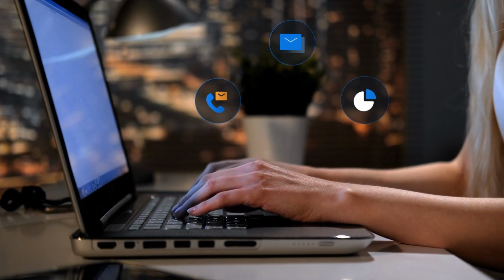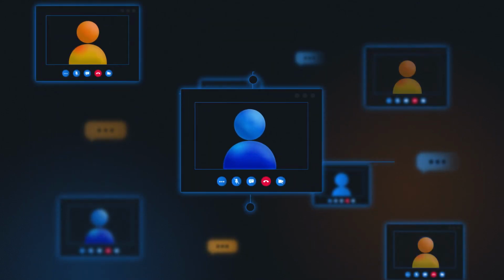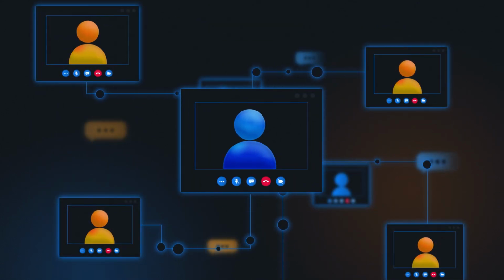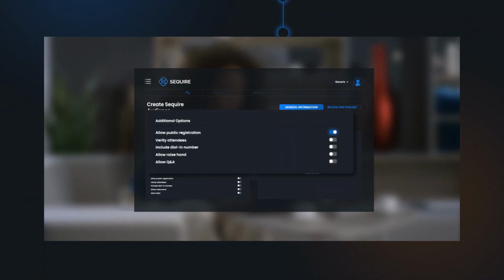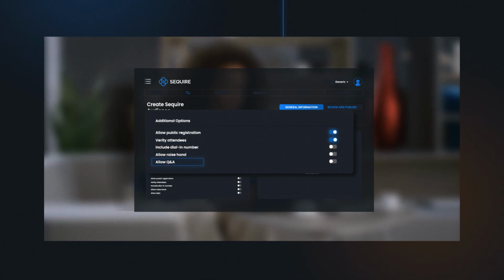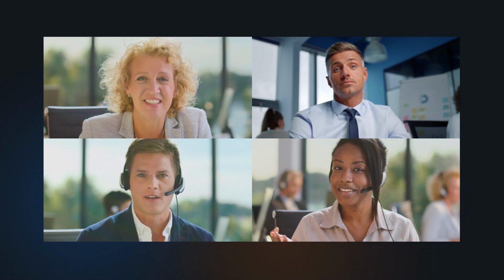Sequire Targeting Tools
Do More with Sequire